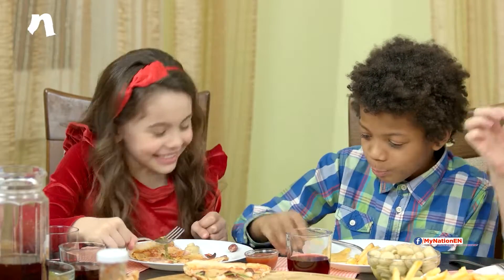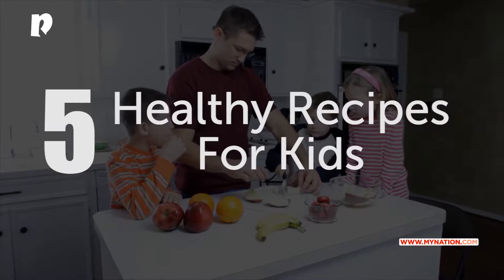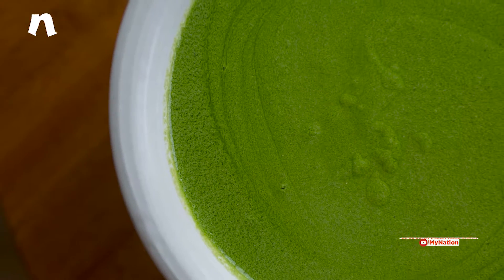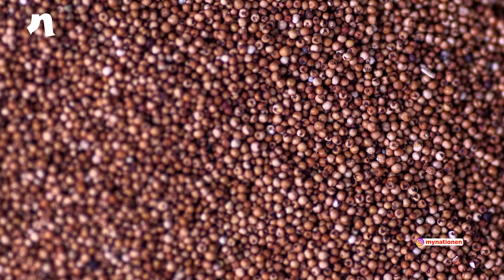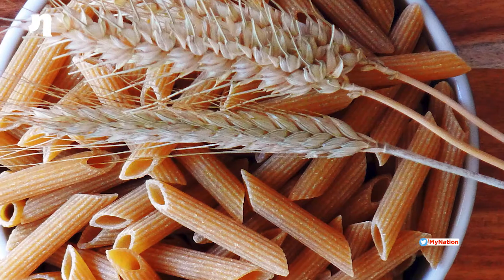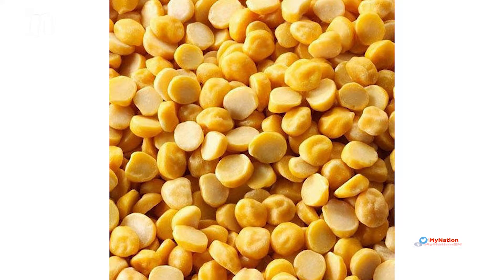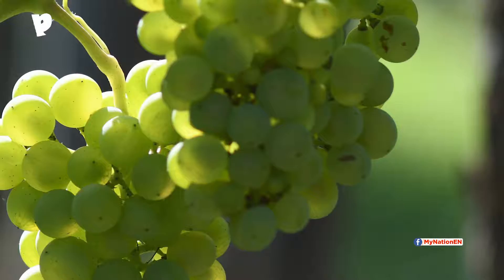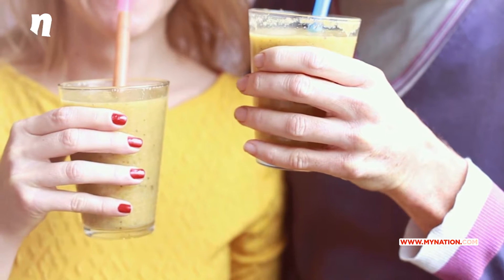Here are five healthy recipes that your kids will fall in love with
1. Multigrain Pizza: Replace the regular pizza base with a healthy multigrain base. Use a fresh pesto sauce instead of ketchup and use some healthy veggie toppings.

2. Ragi Cookies: Ragi is packed with calcium which makes it great for kids in their growing phase. Ragi turns brown on roasting and can easily pass off as chocolate cookies.

3. Whole Wheat Pasta in Mushroom Sauce: Choose whole wheat penne and throw in some veggies. You can also puree the veggies with the sauce.

4. Oats Idli: Made with roasted oats, mustard seeds, urad dal, channa dal and a pinch of turmeric powder, these idlis make for a great healthy lunch box meal.

5. Melon and Kiwi Fruit Smoothie: Blend Kiwi, melon, grapes, papaya, honey, milk and oats together to get a delicious and refreshing smoothie. You can serve this fulfilling cold beverage between meals or as a quick healthy breakfast.